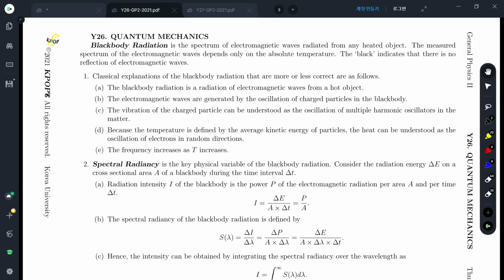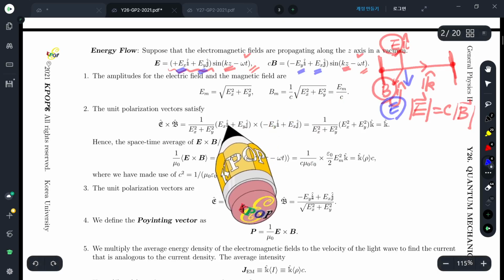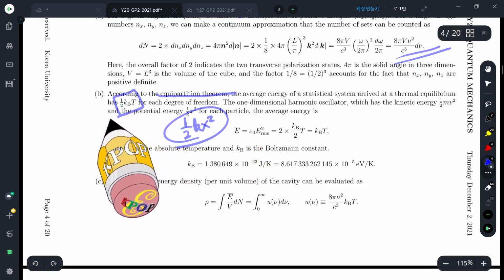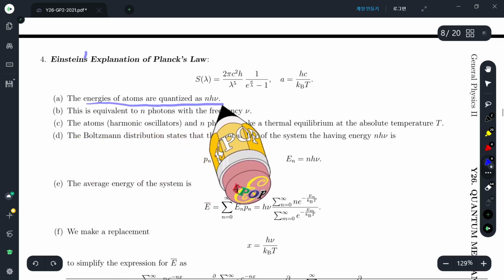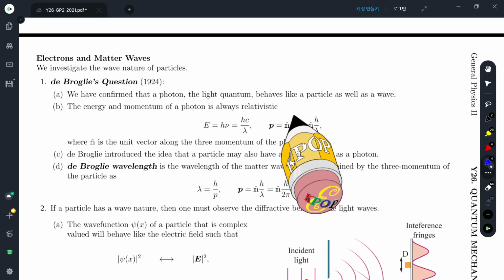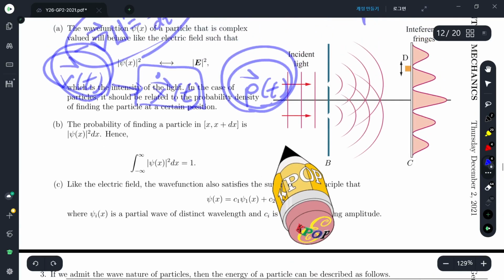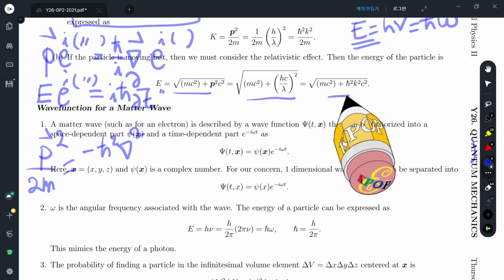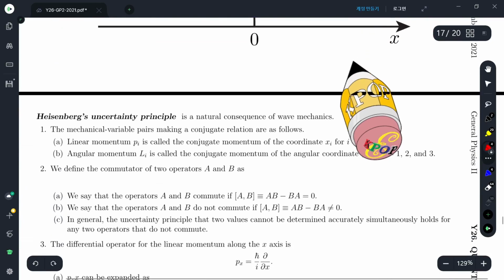Y26 Quantum Mechanics (KPOPE Guide for General Physics II)